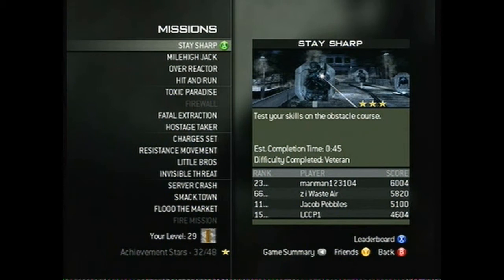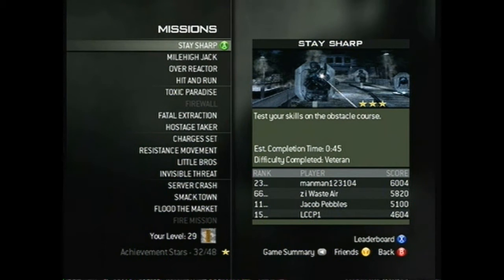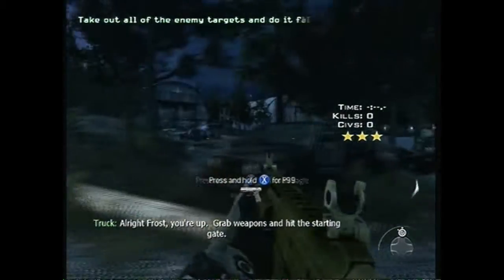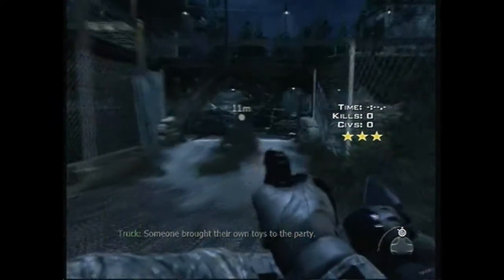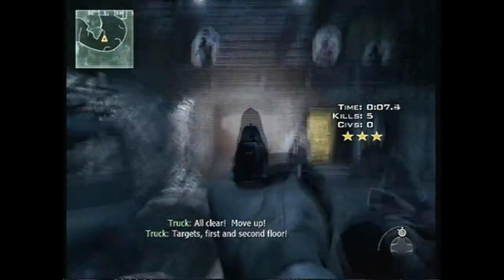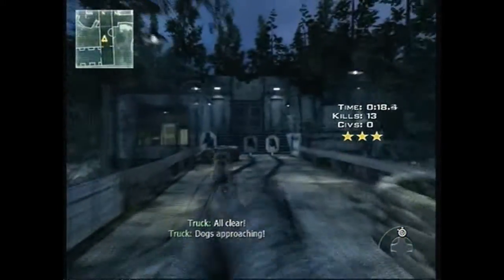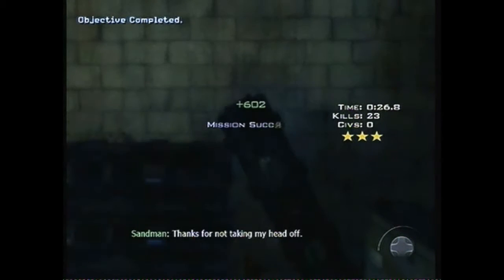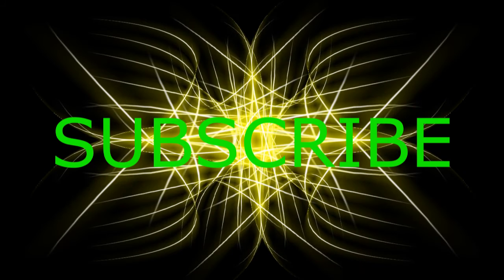MW3-Stay Sharp 3 Stars (26.8 sec.)(With Voice)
What is up guys! This is my second tutorial, and in this video ill be doing Stay Sharp and ill be explaining how to get 3 stars on it. You will probably not get it on the first time so keep at it! Its hard to get use to. MAKE SURE U GET THE PISTOL ON THE JEEP! Sorry for the low volume.
song: Sporty-O - Let Me Hit It (Audiostalkers Original Mix)